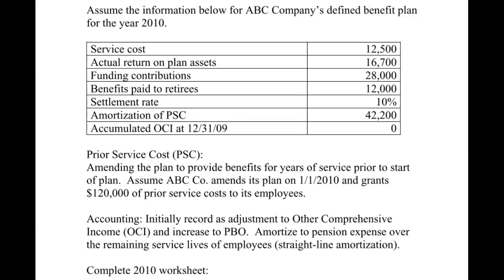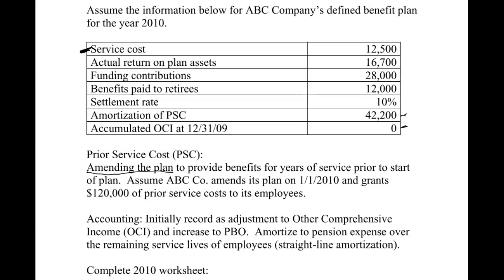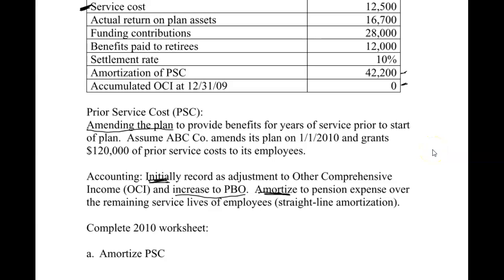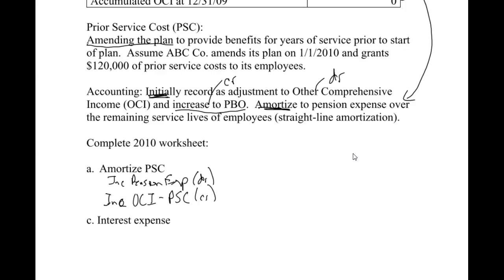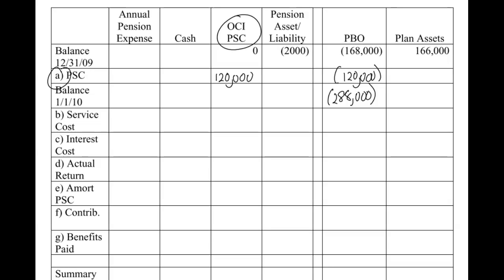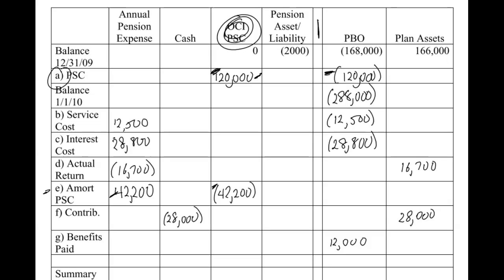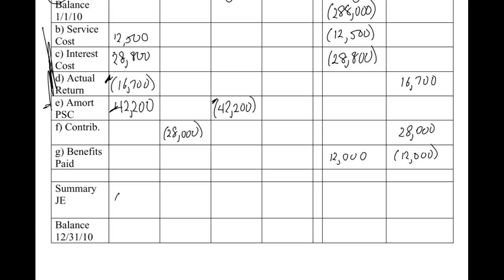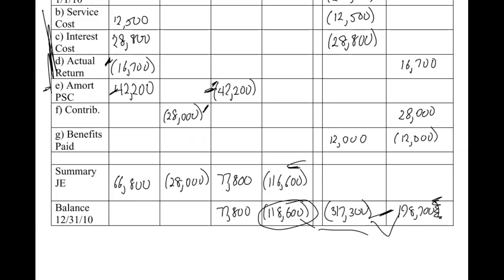Pensions 4 - Prior Service Costs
This video looks at Prior Service Costs and the amortization of Prior Service Costs with an example on a pension worksheet.